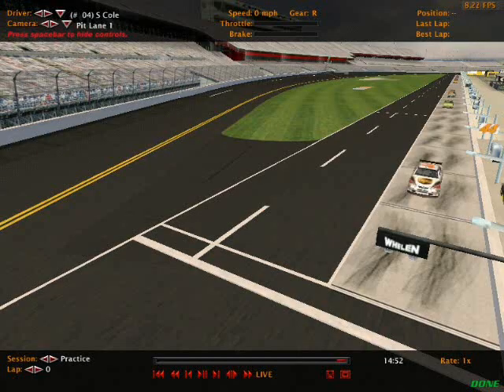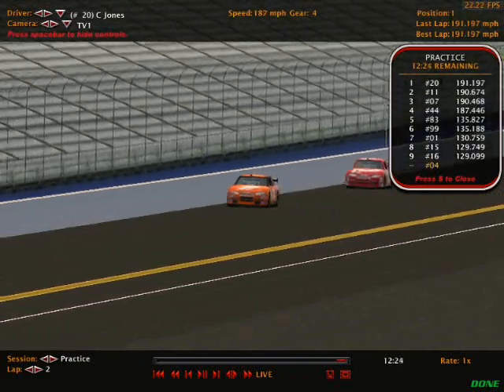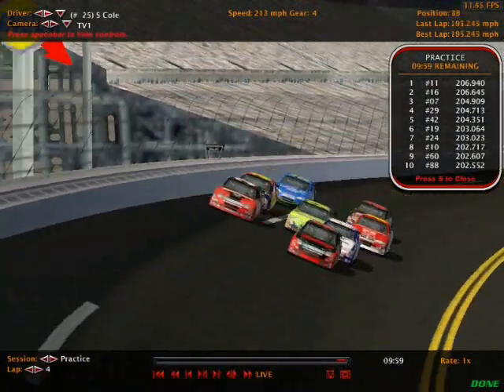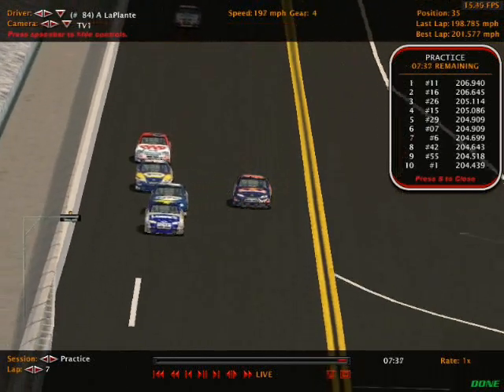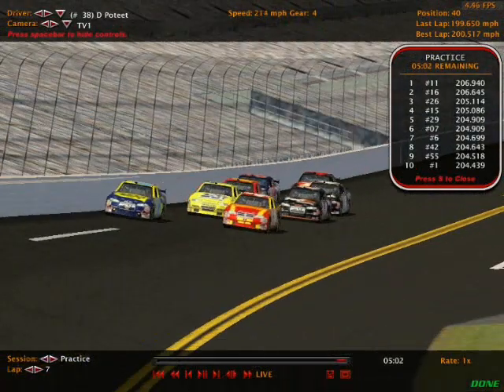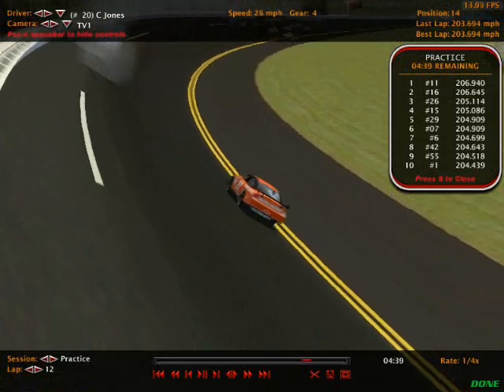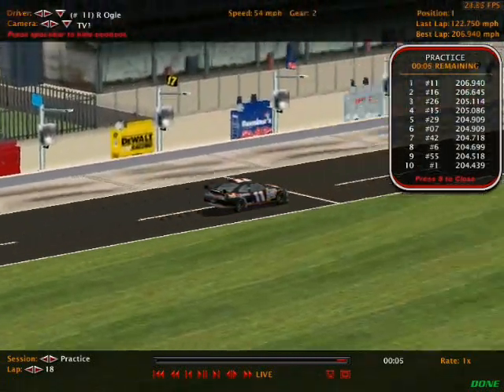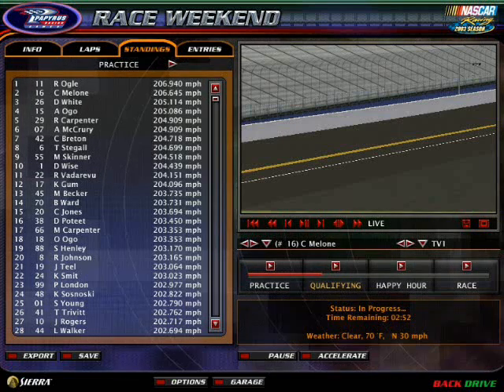PWRL Mike&Ike Cup Series- Daytona 500 Qualifying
It's time for the Daytona Speedweeks of the PWRL Mike&Ike Cup Series!

Sorry if I messed up on some of the names. Hard to remember some of them at the beginning of the season. I will get them right.

Chris Malone=Calvin Malone
Devin White=Dillon White